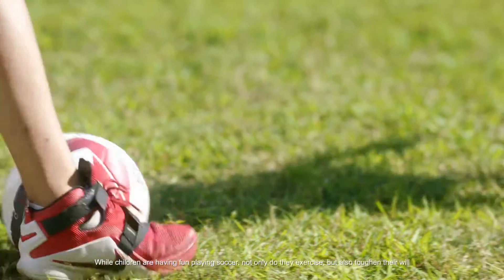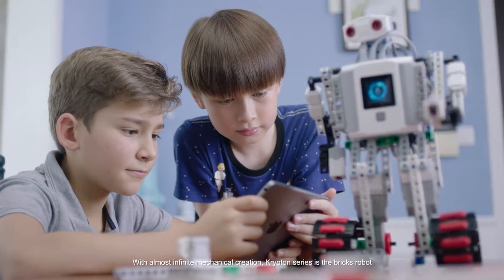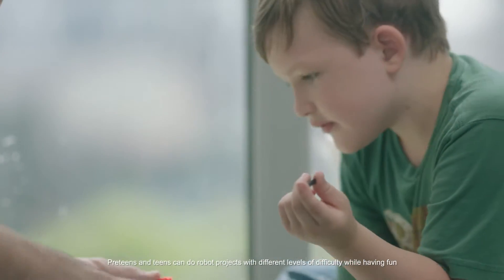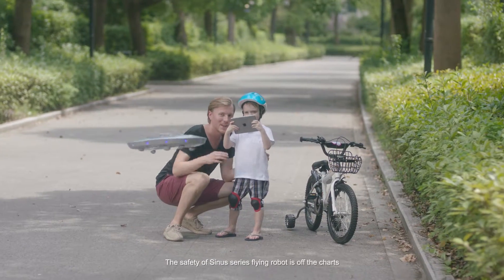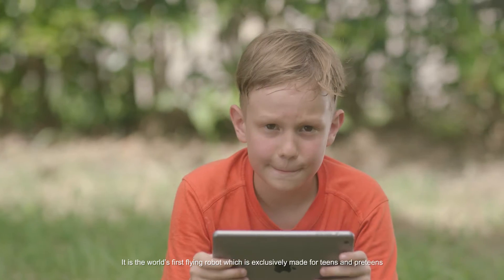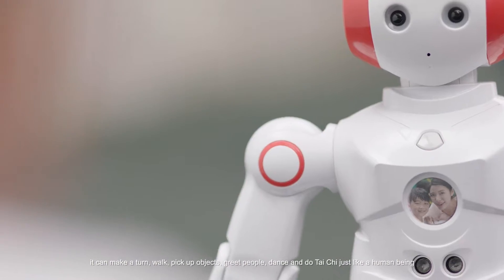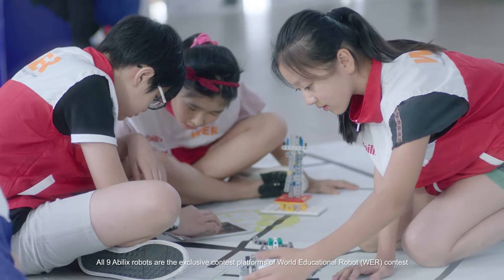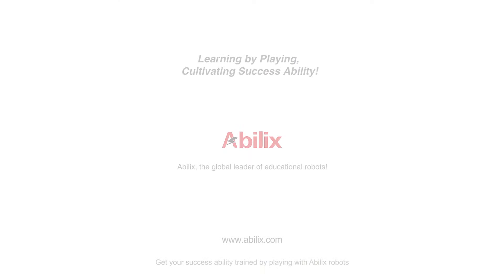Abilix - Everest, Sinus, Oculus and Kryptoon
Abilix, as the leading educational robotics company, provides not only rich didactical robots but also systematic curriculum that meets the requirement of STEM education. Abilix has been focusing on educational robotics for 20 years and tailored STEM projects for over 10,000 schools in more than 31 countries. Besides that, Abilix is the exclusive sponsor of WER (World Educational Robot contest), which is worldly held and with significant influence, attracts more than 300,000 contestants from over 31 countries each year. Looking ahead, Abilix will still devote itself to the global development of educational robotics, for which it will develop better and more comprehensive projects, to be the foremost supplier of educational robotics solutions.